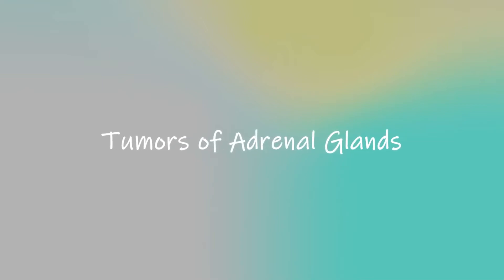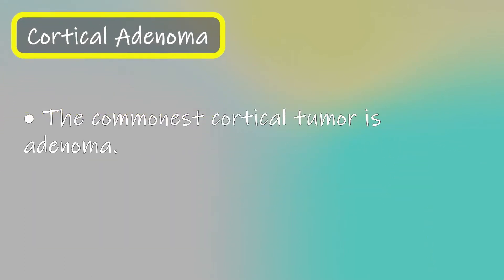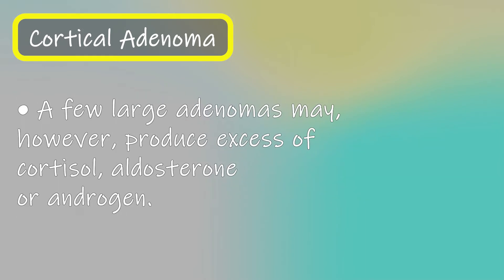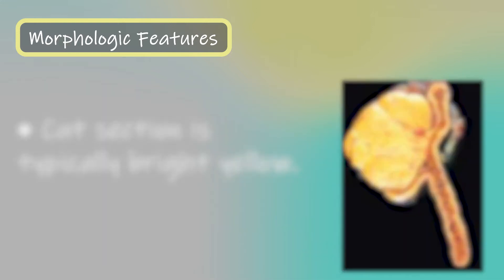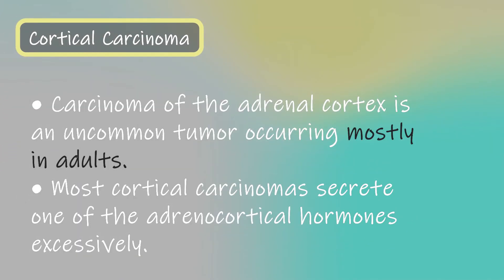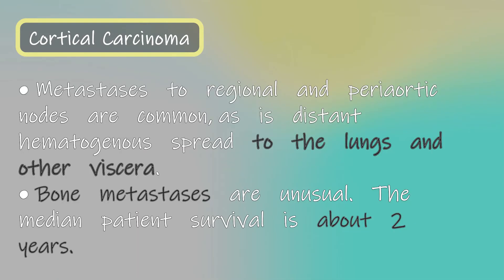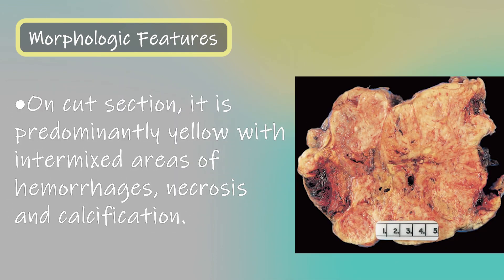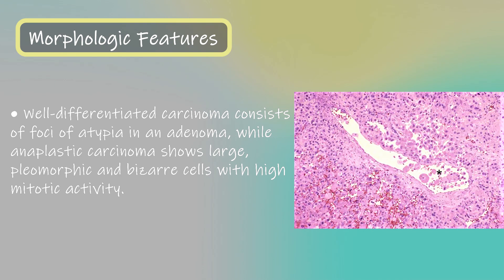Tumors of Adrenal Glands (Adrenocortical Tumors)